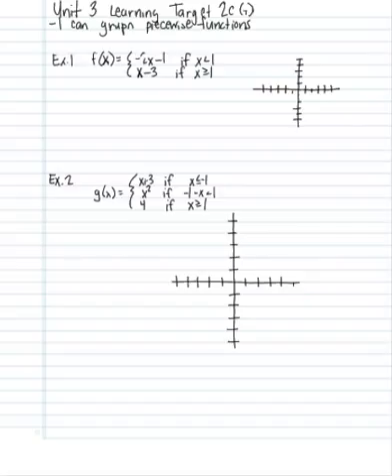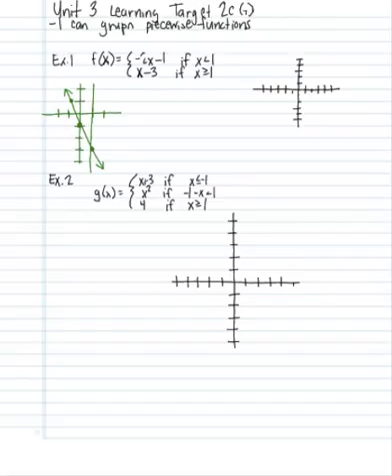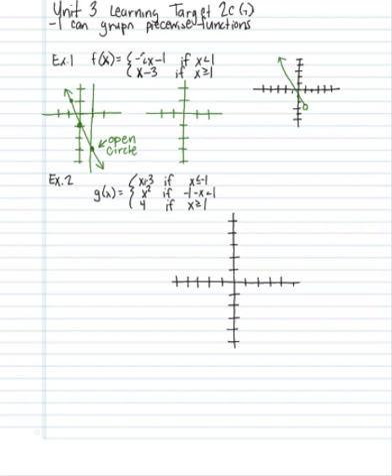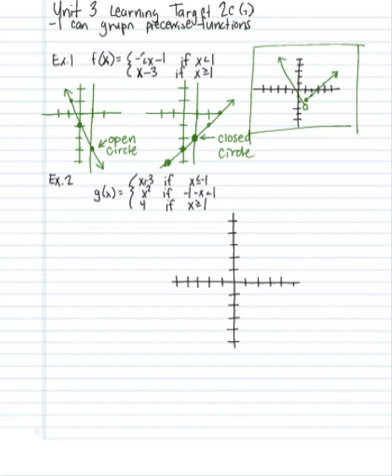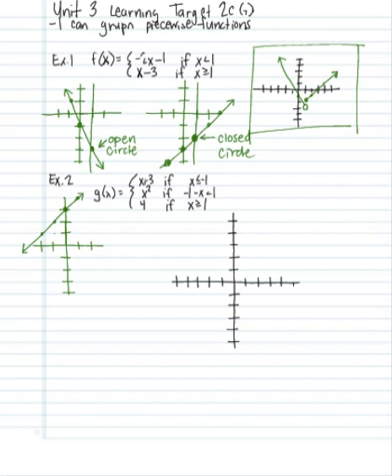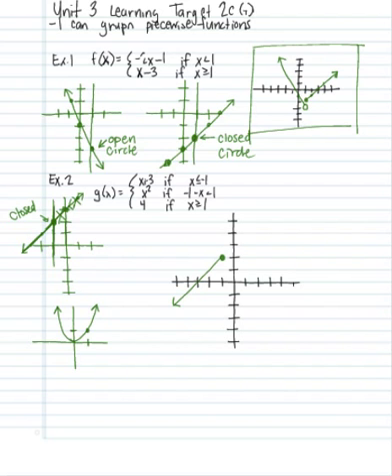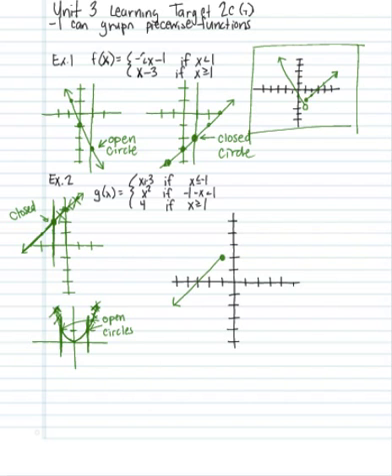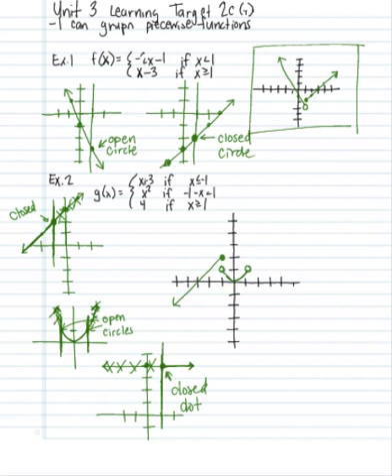Unit 3 LT2c+